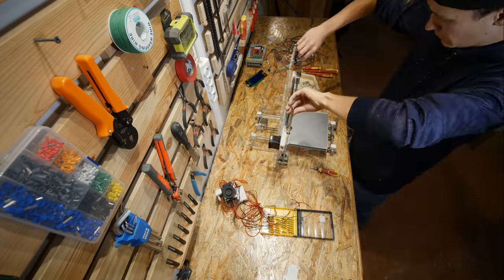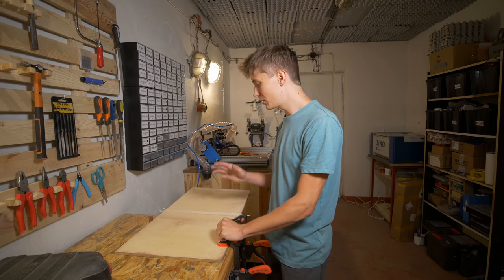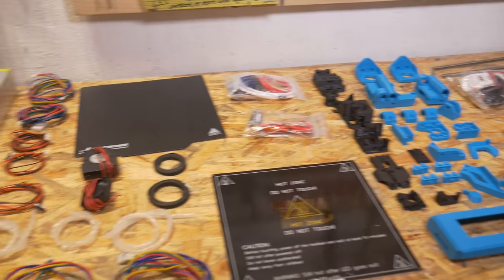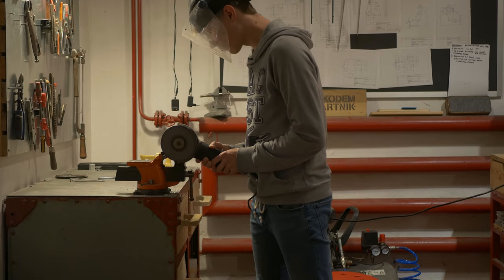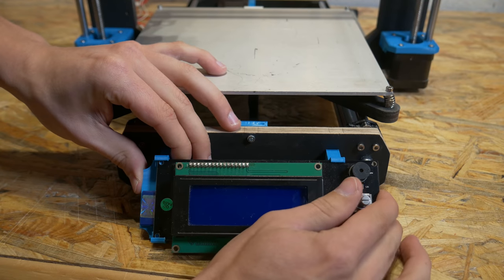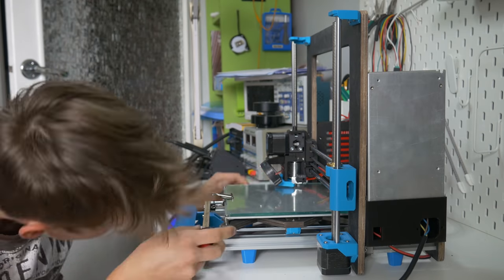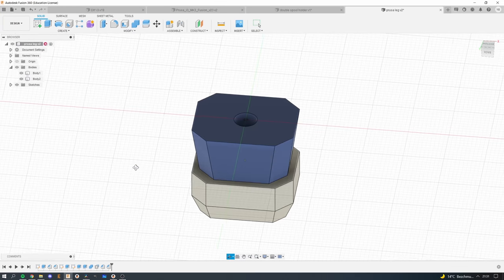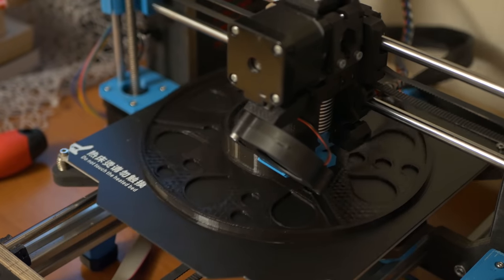Building a DIY Prusa i3 in 2024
Build plate
Hot end

My gear:
Better lens
Label printer
Lab bench power supply
Soldering station